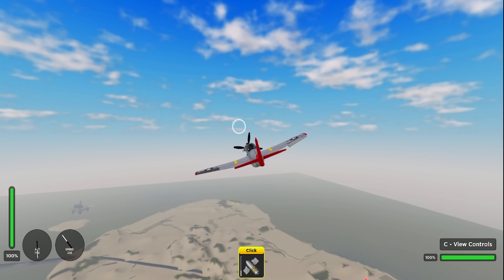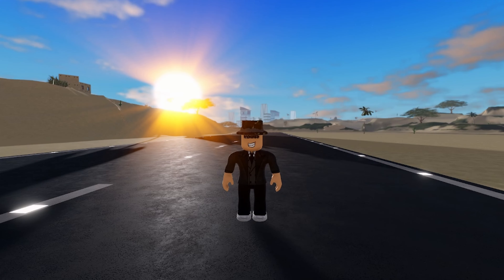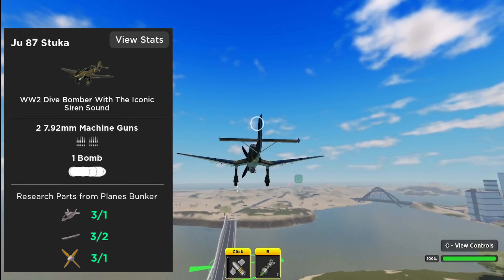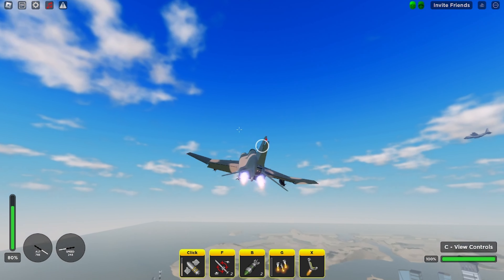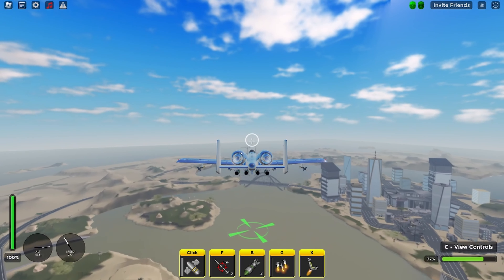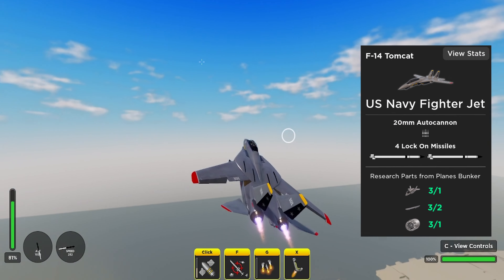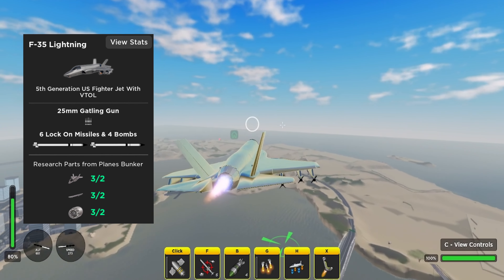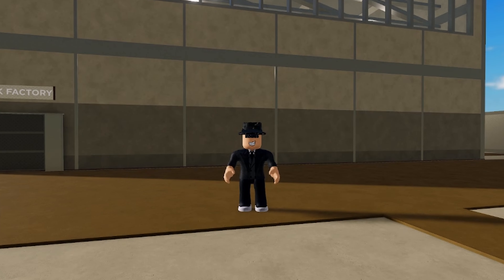Ranking every Plane *War Tycoon*